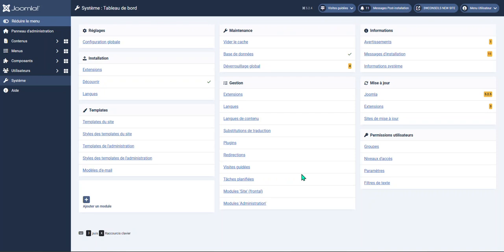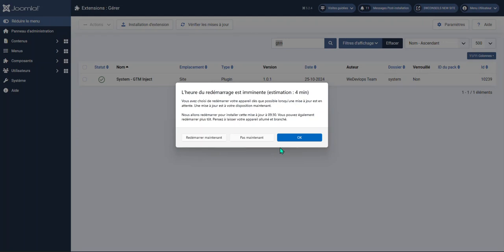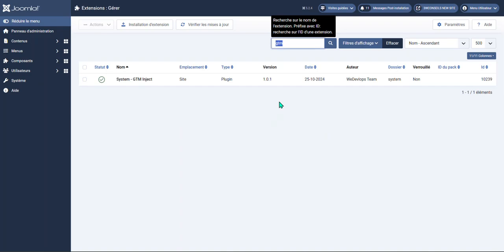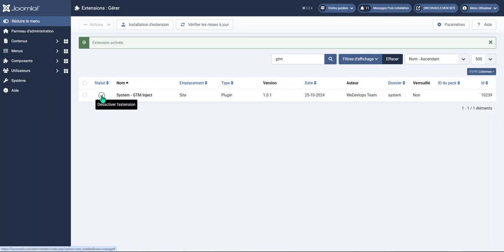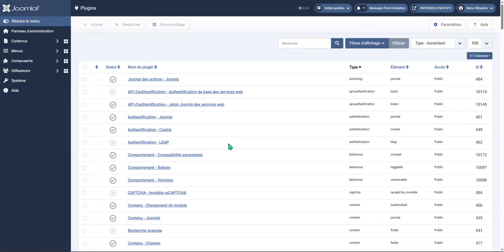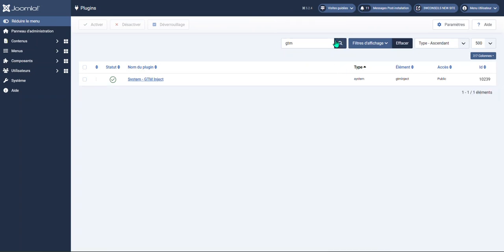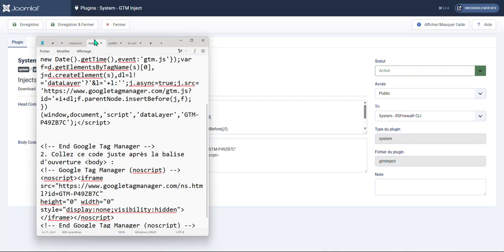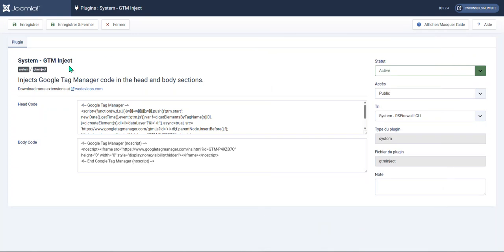How to setup google tag manager from WeDevlops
How to setup google tag manager from WeDevlops - fisrt install extension - then activate extension which name is "gtm" - then go to plugin section - search for plugin which name is "gtm" - then click on name of plugin and copy and paste yout google analytics code ans then click on save - thats all